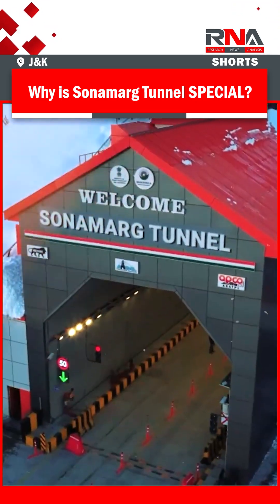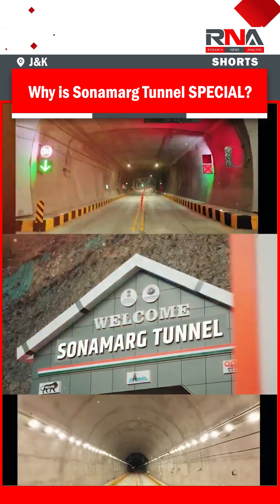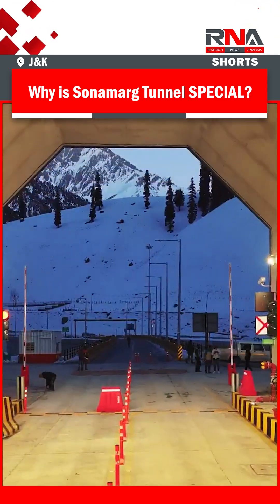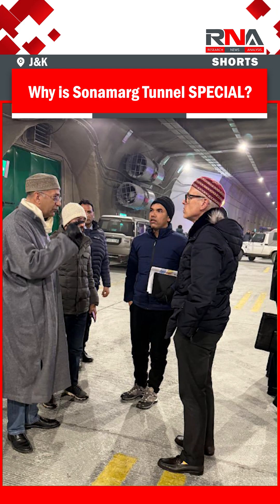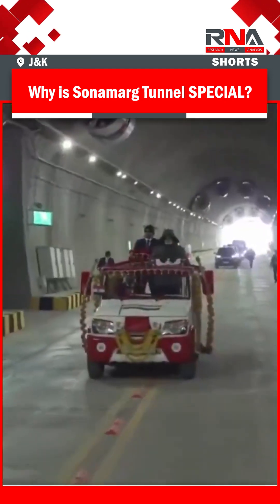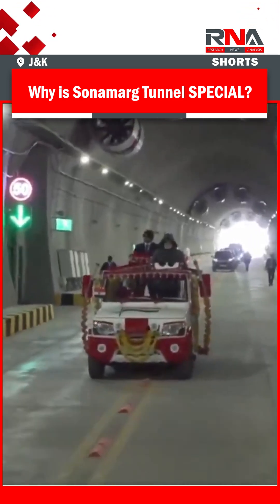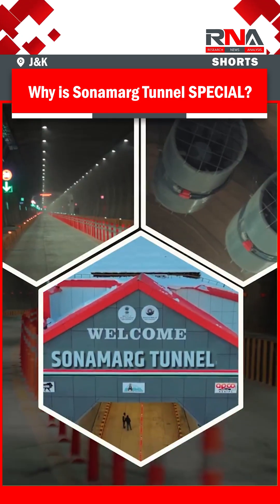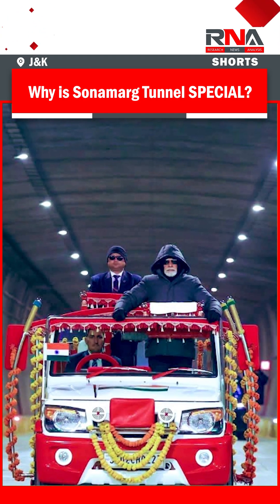Why is Sonamarg Tunnel SPECIAL?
Length: 6.4km main tunnel with additional approach roads
Altitude: Over 8,650ft above sea level
Design: Two-lane roadway, plus a 7.5m wide parallel escape tunnel
Capacity: Up to 1,000 vehicles per hour at speeds of 80km/h
Cost: Built at over ₹2,700 crore
Construction: Started in 2015, completed in 2024 using the advanced NATM technique.